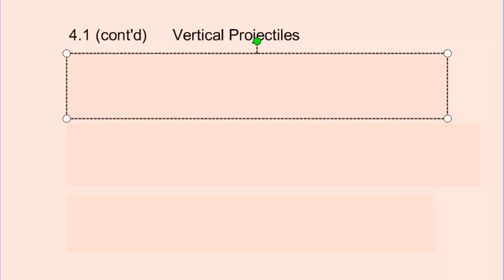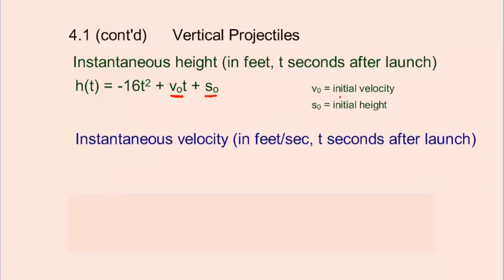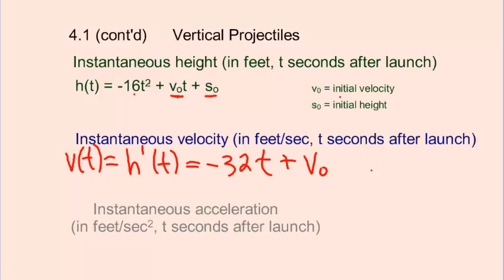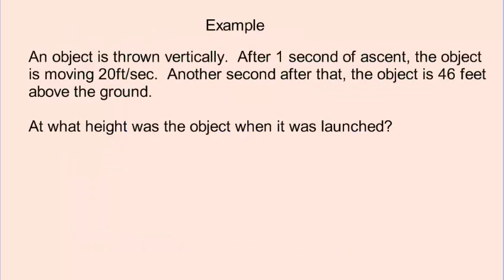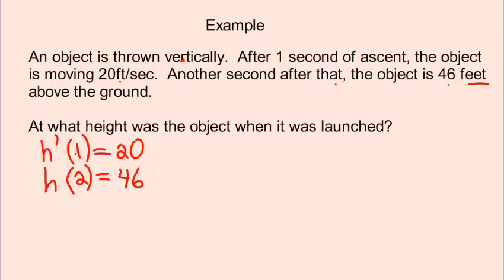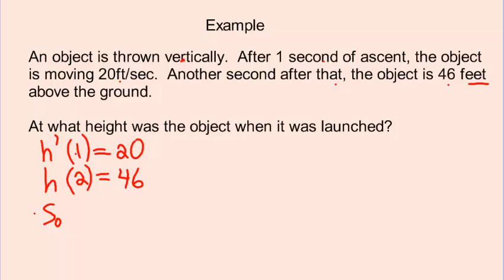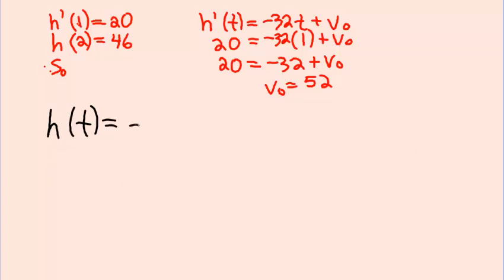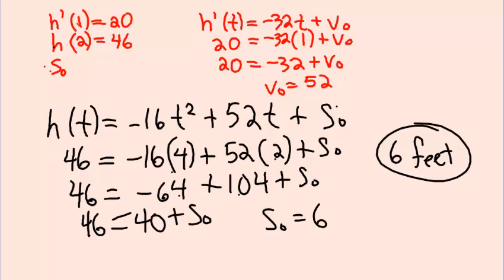4.1c Vertical Projectiles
The calculus behind instantaneous position (height), instantaneous velocity, and instantanelus acceleration of an object that is fired vertically